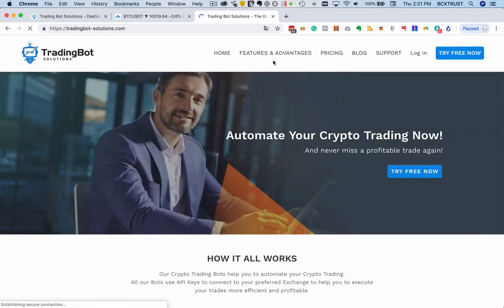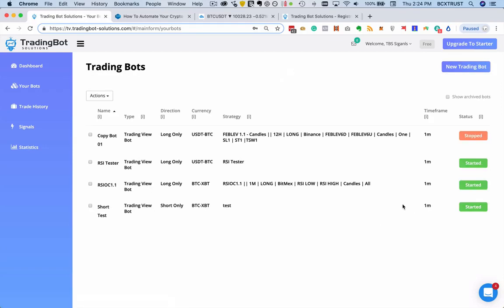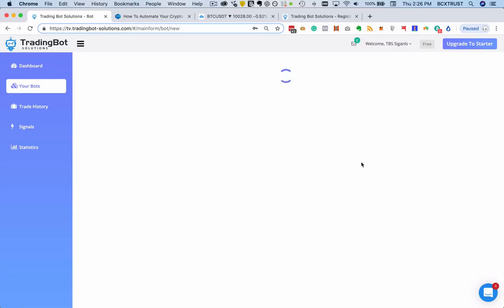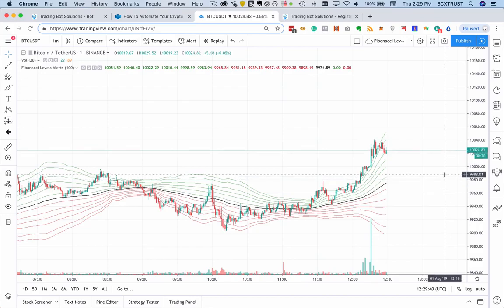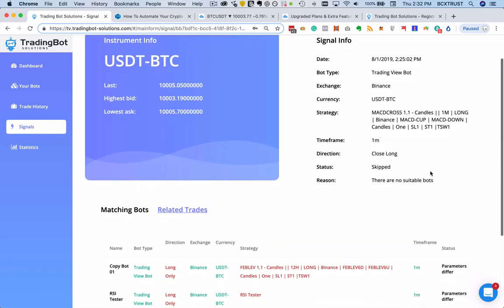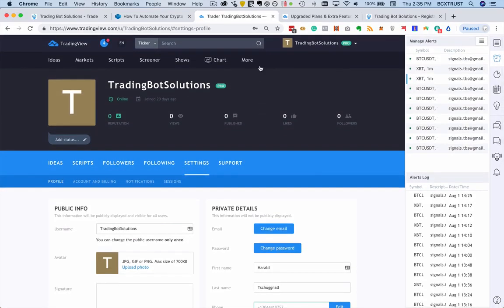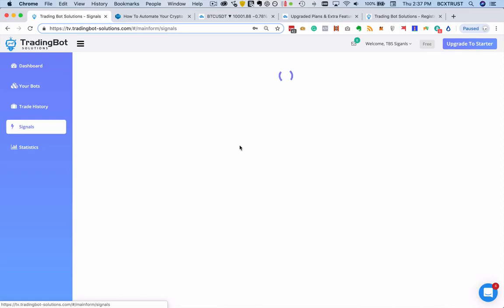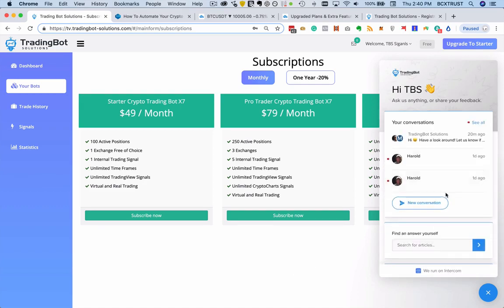Crypto Trading on Autopilot how to get started in NO time